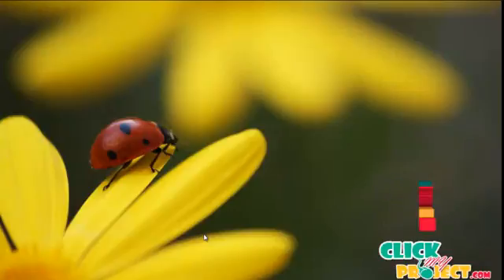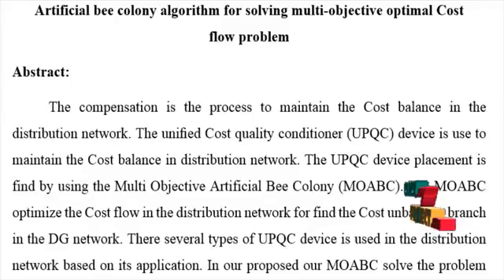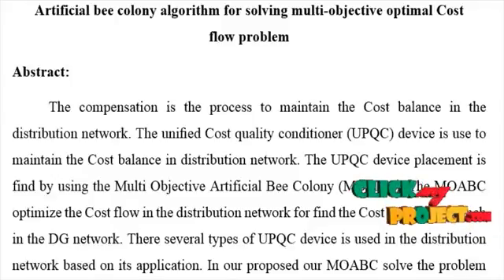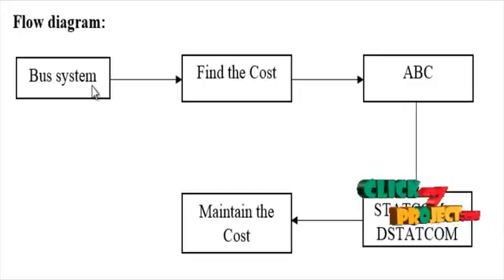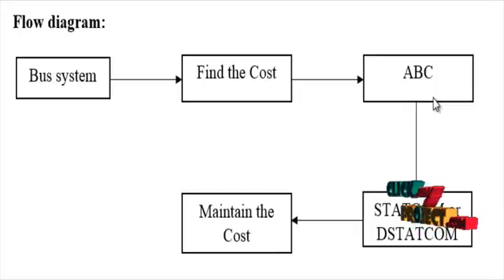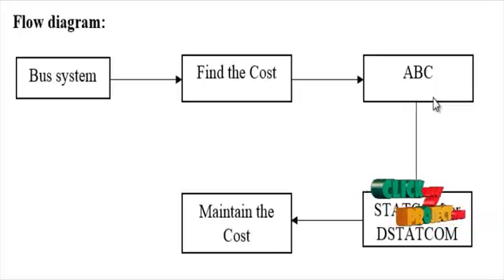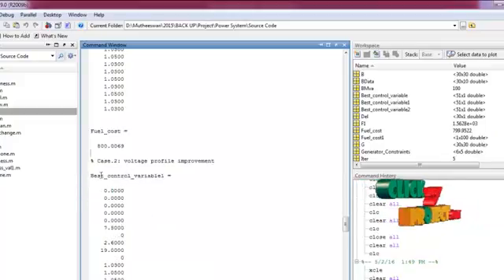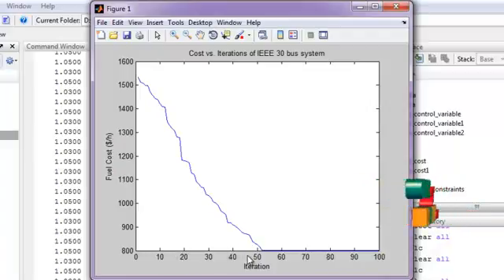Artificial bee colony algorithm for solving multi-objective optimal power flow problem